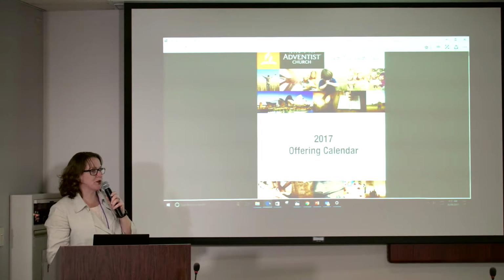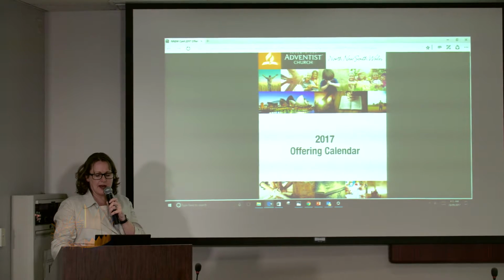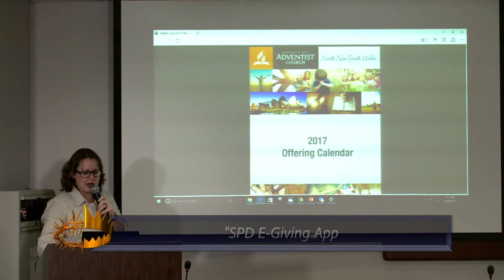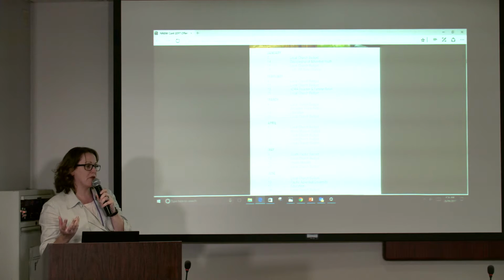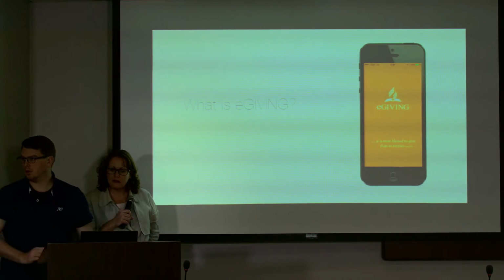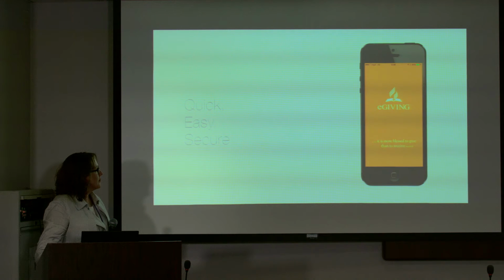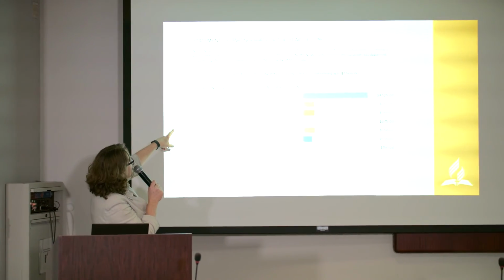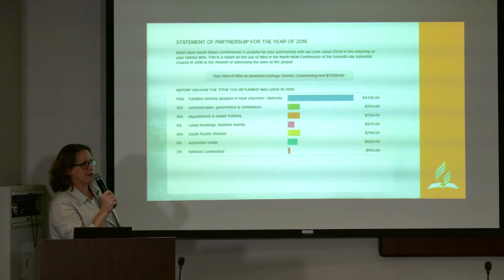16 NAD E Giving App by John Mathews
NAD EGiving App from the World Stewardship Ministries Advisory held from September 25-28, 2017 at the General Conference Headquarters.